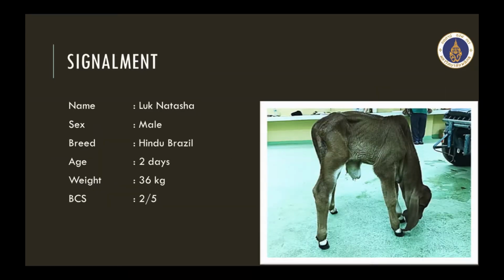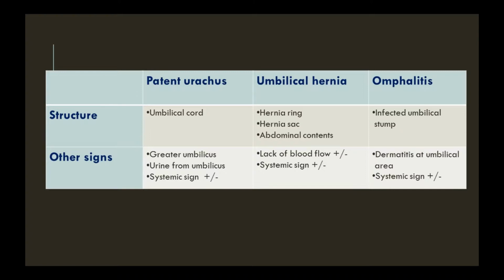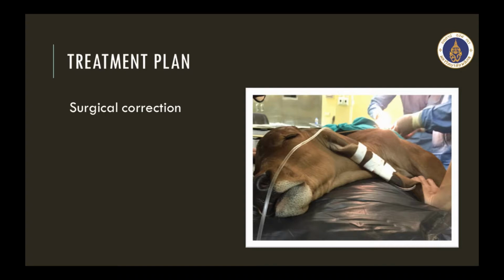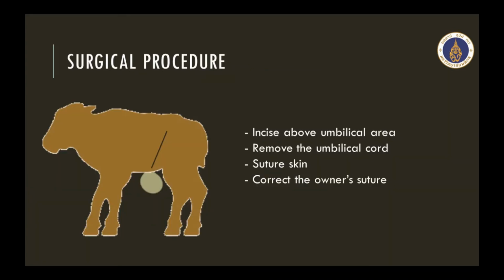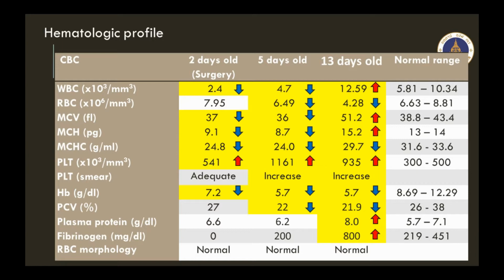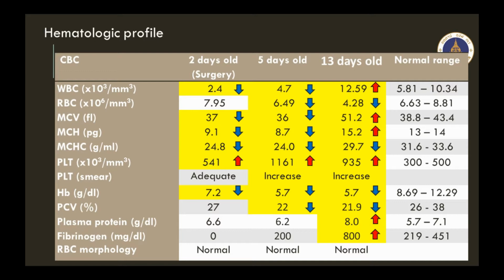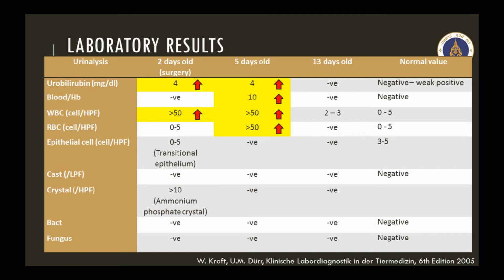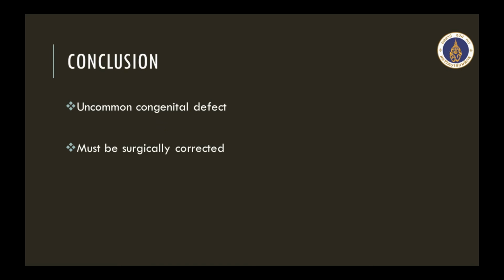STUDENT CASE #2 : Patent urachus in a calf and possible complications (3/2016)